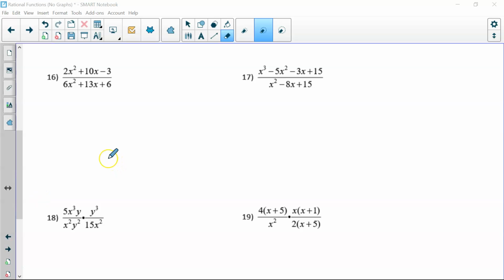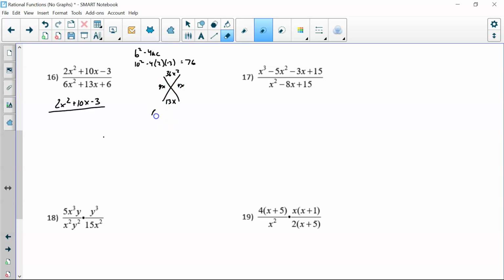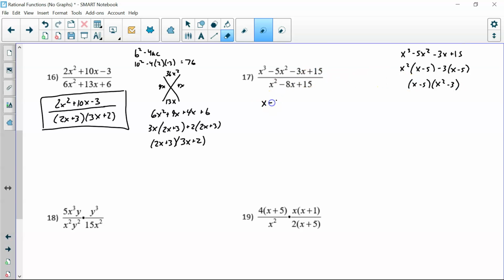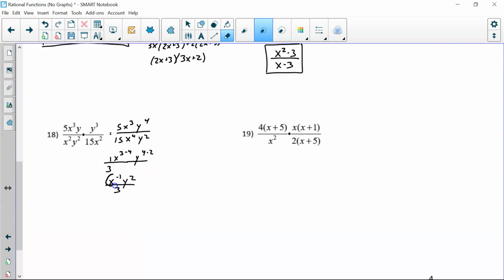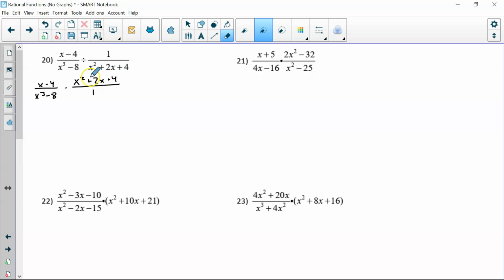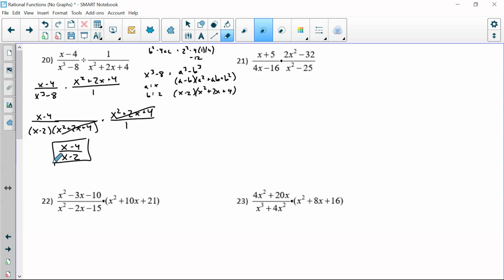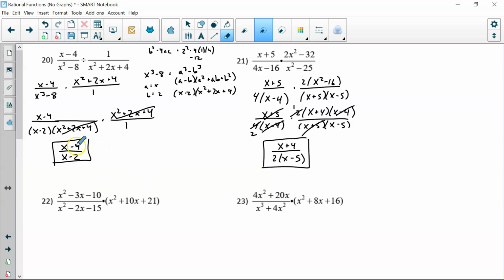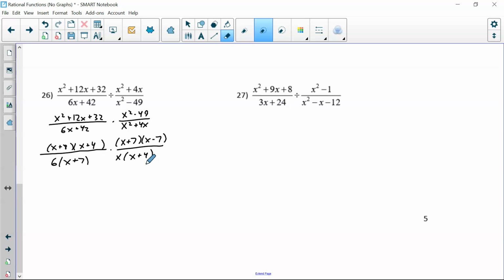Algebra II - R.5 (Part 2)